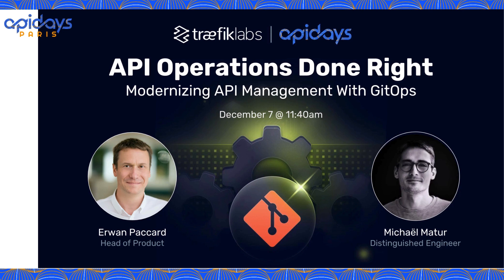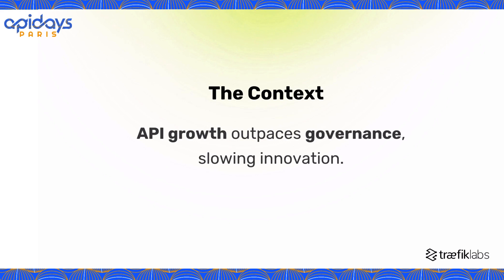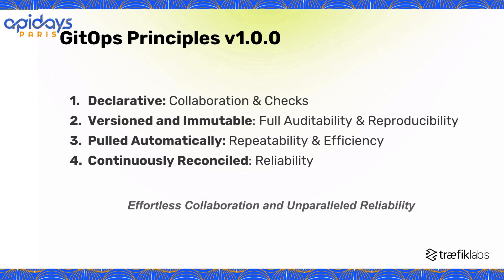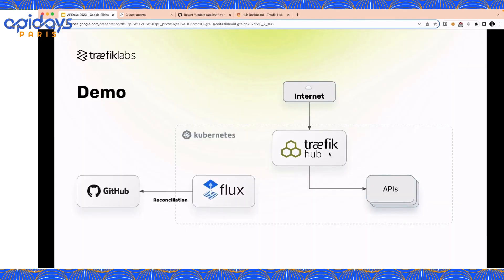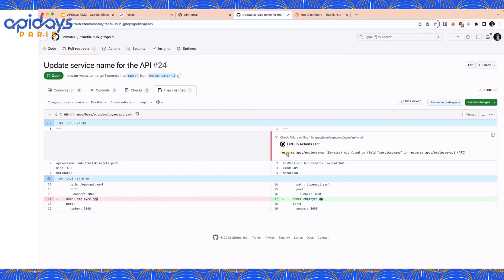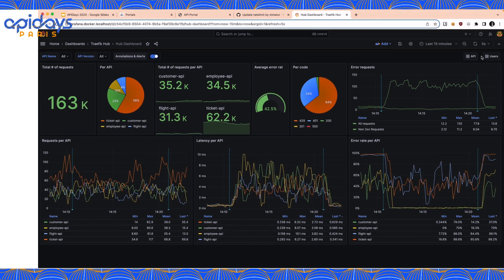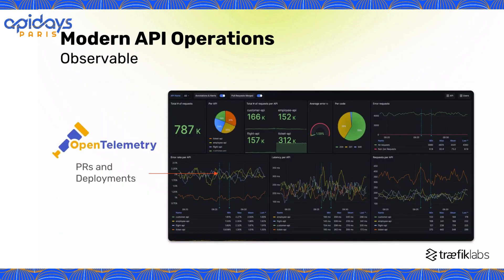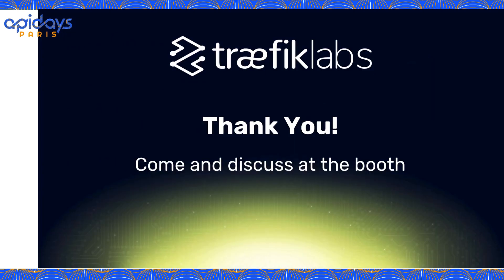Apidays Paris 2023 - The Future of API Management: Traffic Hub Insights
Title: API Operations Done Right: Modernizing API Management with GitOps
Speakers:
Erwan Paccard, Head of Product at Traefik Labs
Michael Matur, Distinguished Engineer at Traefik Labs

Apidays Paris 2023 - Software and APIs for Smart, Sustainable and Sovereign Societies

Erwan Paccard, Head of Product and Michael Matur, Distinguished Engineer at Traefik Labs, delve into modern API operations using GitOps, and discover how Traefik Labs, the creators of the leading cloud-native, open-source Ingress controller Traefik Proxy, is revolutionizing API management.

Learn how their innovative approach addresses the challenges faced by globally distributed teams, enhances collaboration, and ensures robust, reliable deployments. With over 3 billion downloads and 45,000 stars on GitHub, Traefik Proxy's success is now being extended to Traffic Hub, a fresh, declarative, and GitOps-driven solution for API management.

CHAPTERS:
00:00 - Introduction to Traefik Labs
04:10 - GitOps Principles
06:02 - Declarative CD Approach
06:47 - Demo: API Change Management
13:11 - Wrapping Up the Demo
14:16 - Early Checks
14:45 - API Observability
15:28 - Traffic Hub Architecture
16:00 - Traffic Hub Design Goals
16:37 - Customer Benefits
17:24 - Thank You for Attending

Don’t miss out on this opportunity to deepen your knowledge of the API landscape.